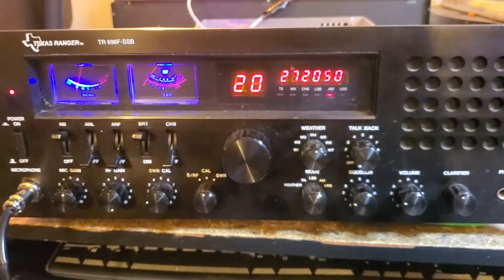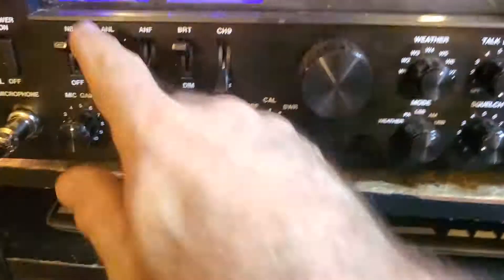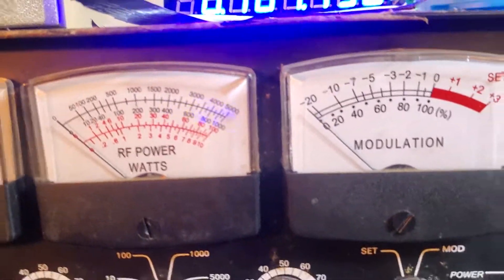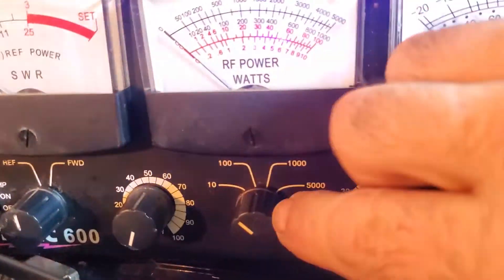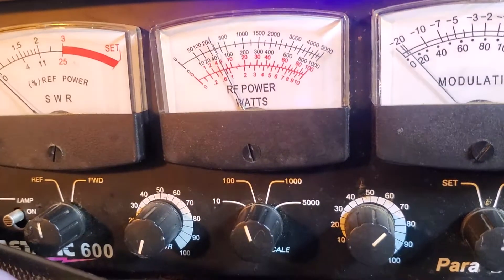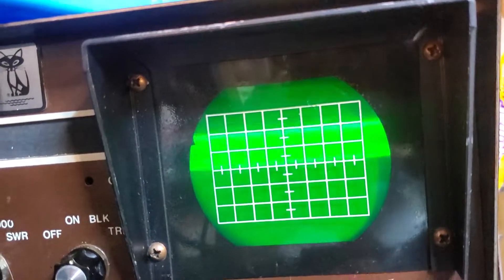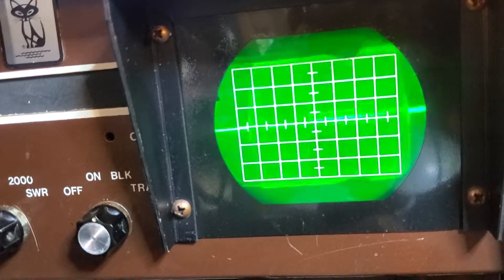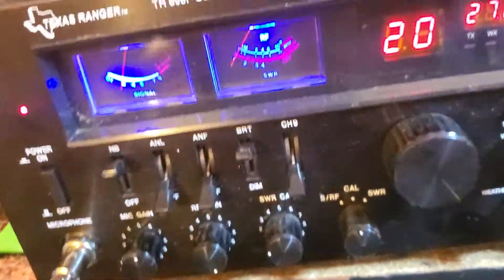409 RADIOS -"MR 053"- FROM RANTOOL IL. RANGER 696F 409 TURBO DX CONVERSION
WATCH THIS 696 F GO FROM 20 TO 75 WATTS IN THE BLINK OF AN EYE! 409 RADIOS STYLE.